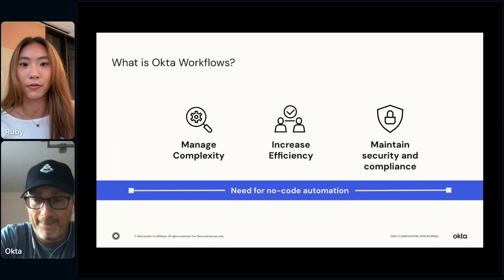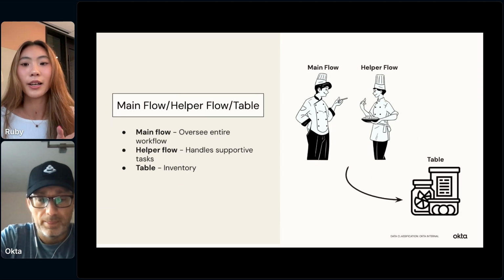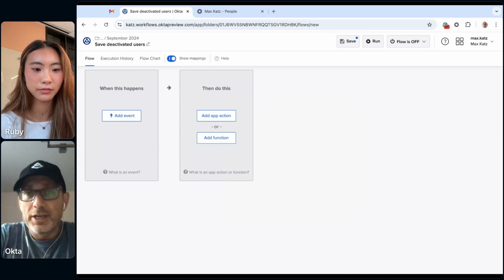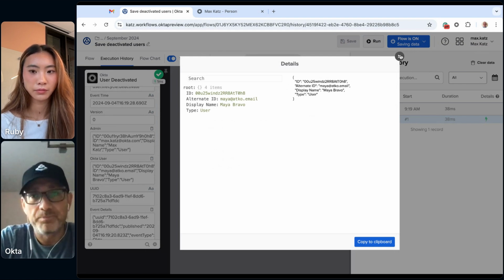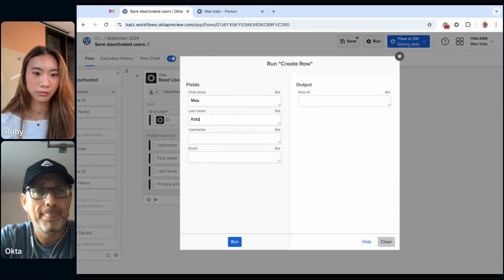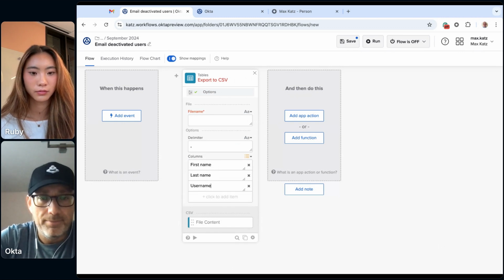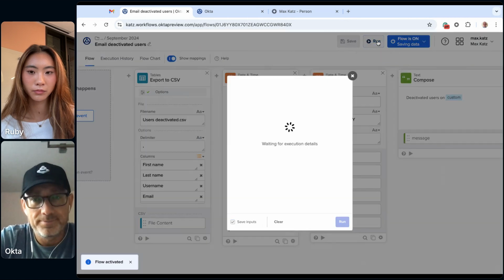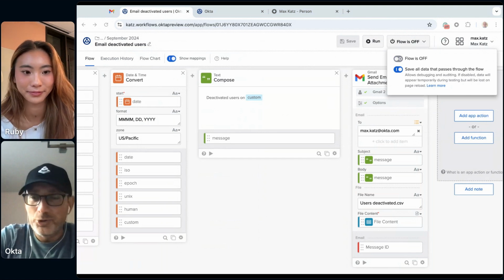Getting Started with Okta Workflows - Automation Made Simple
Things you will learn:

🔹 What is Okta Workflows?
🔹 What value does Okta Workflows provide?
🔹 Learn about Okta Workflows in simple terms.
🔹 Live demo building the following flows:
User deactivated event → save user into a Workflows table.
Schedule event → export users from the table to a CSV file → email the file.